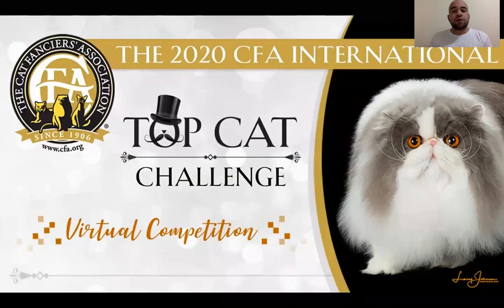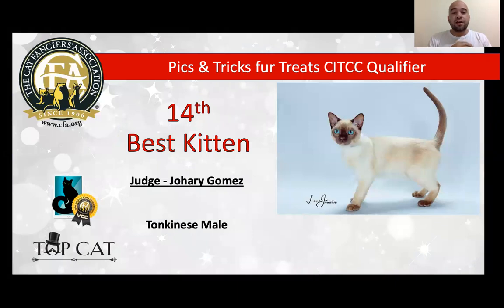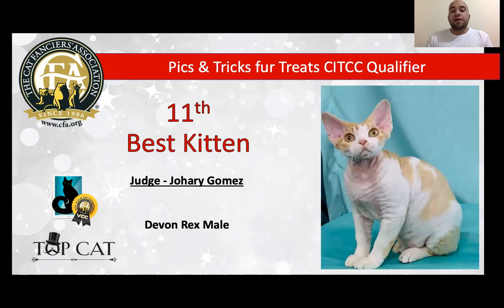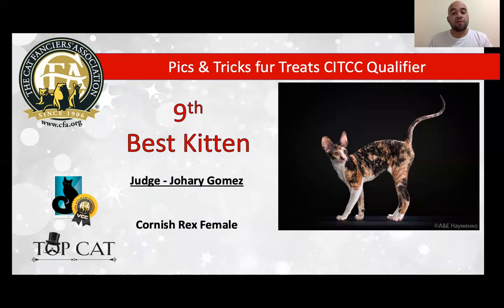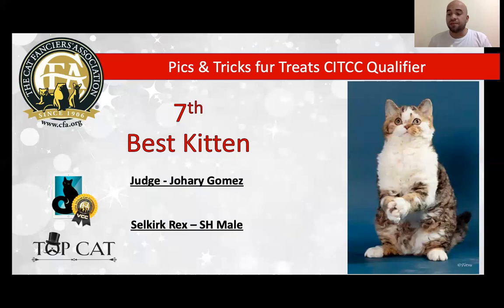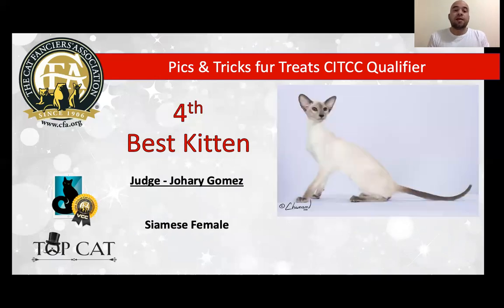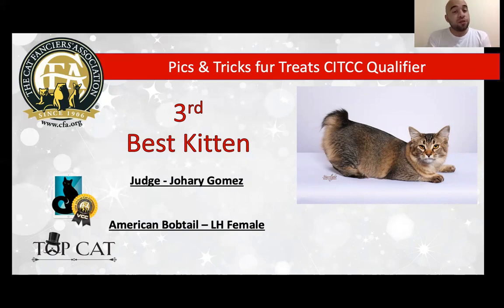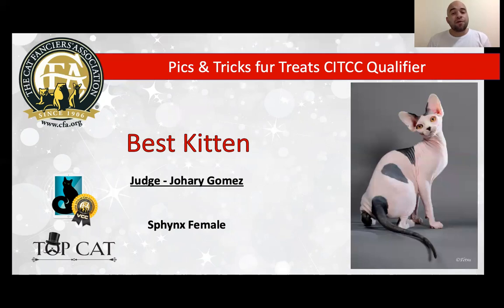Johary Gomez Kitten Final - Tricks (and pics) fur Treats RQVE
TICA Judge Johary Gomez presents his top 15 pedigreed kittens for the Tricks (and pics) Fur Treats Regional Qualifier Virtual Cat Competition. For more information about CFA Virtual Cat Competitions, please visit vcc.cfa.org